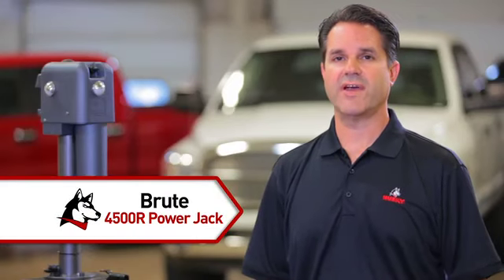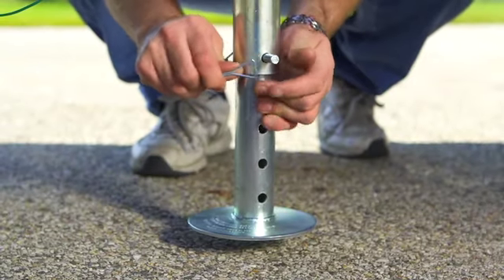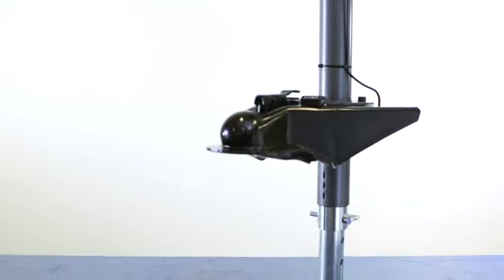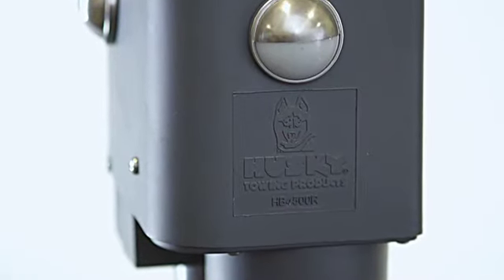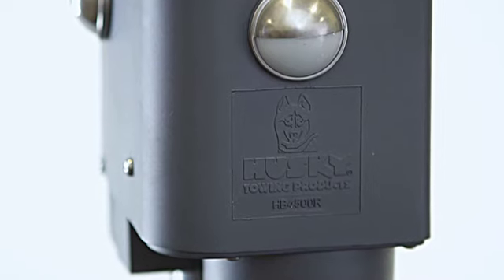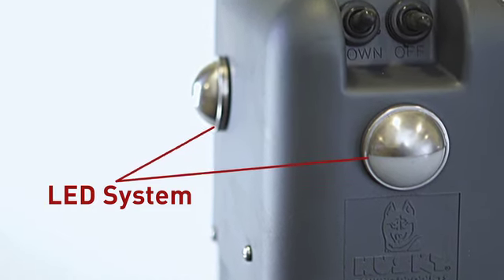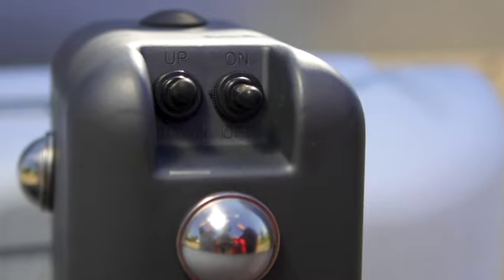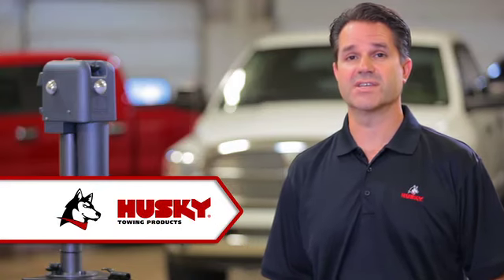Husky Brute 4500R Power Jack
Husky Brute 4500R Power Jack - Husky Towing Products